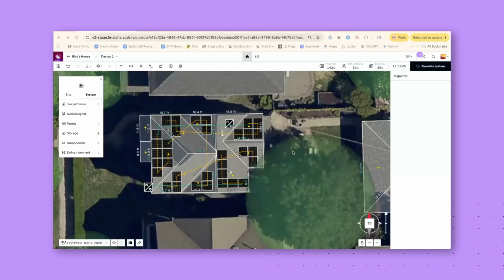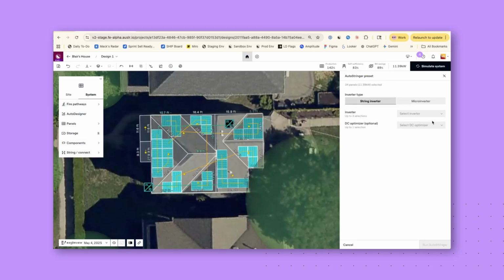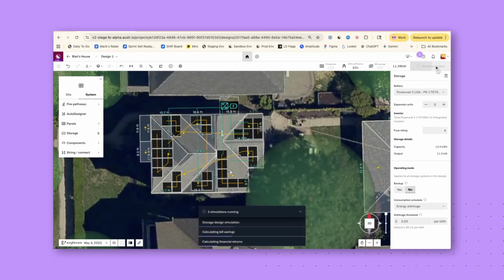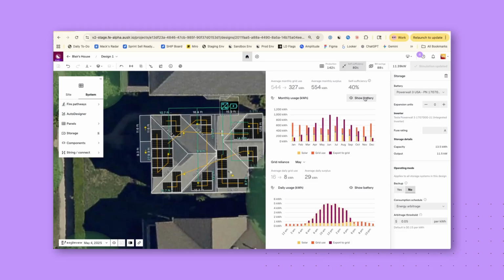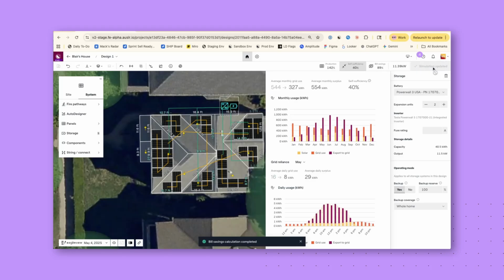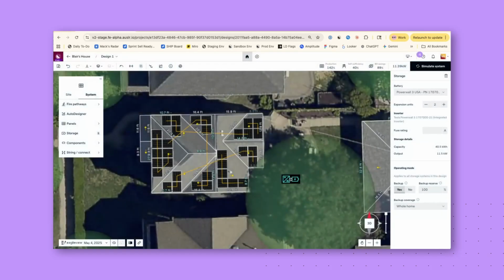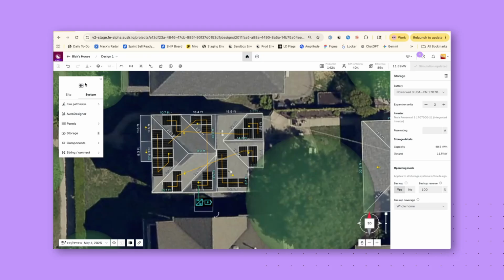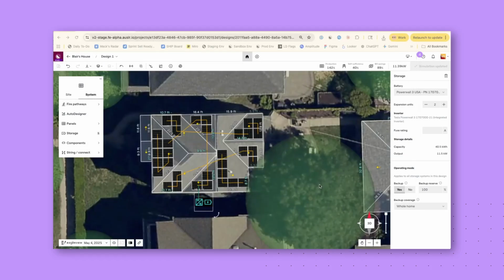Unified Solar + Storage Workflow in Design Mode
Design Mode now gives you a unified solar + storage workflow. Place
batteries, run Self-Sufficiency simulations, and see self-sufficiency
percentage, bill savings, and backup potential update in real time. Your
BoM now also includes all storage components. Watch this video to see it in action.

The Aurora Solar software platform transforms the process of designing, selling, and delivering solar projects. From the first impression to project installation, with Aurora, you can provide a personalized solar customer experience that is seamless. It’s time to switch to the future.